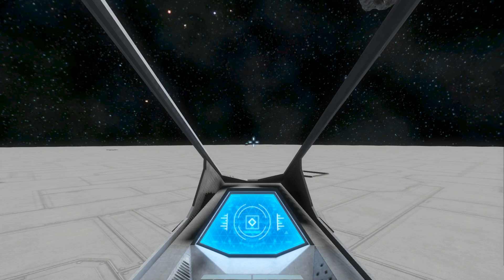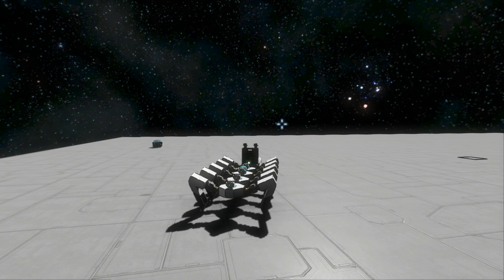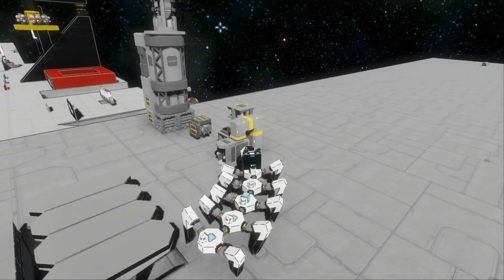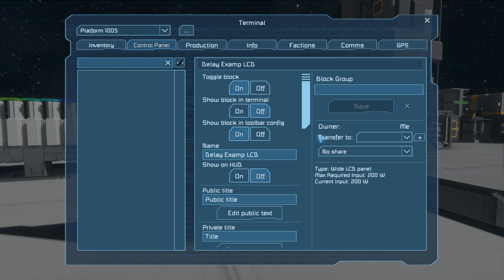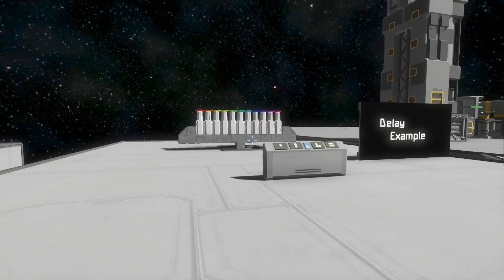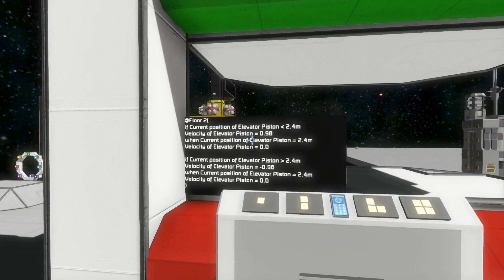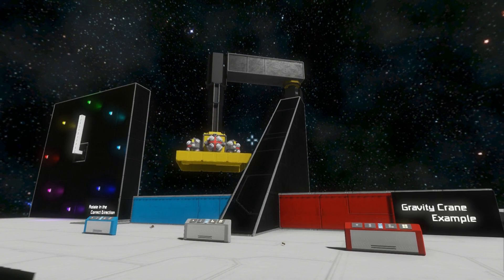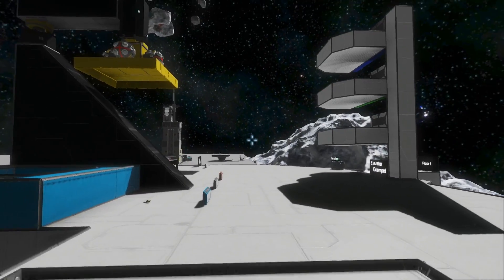(Old) Space Engineers Easy Automation Intro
Welcome fellow space engineers. Allow me to introduce you to a whole new range of possibilities. With the Easy Automation Program you will be able to automate whatever you like, from elevators to crazy ten legged vehicles.